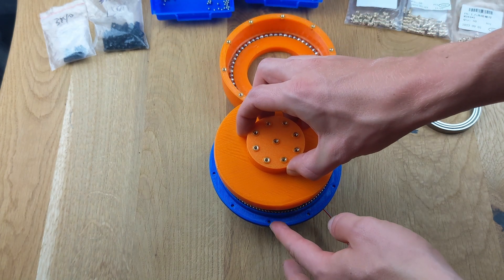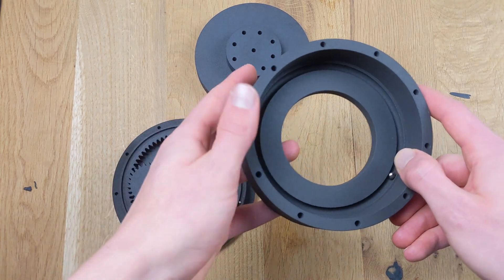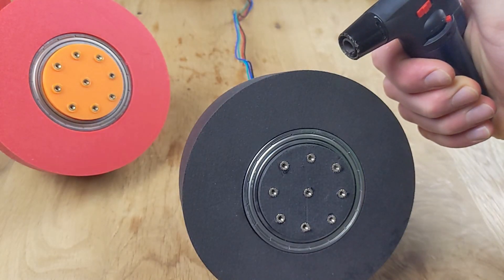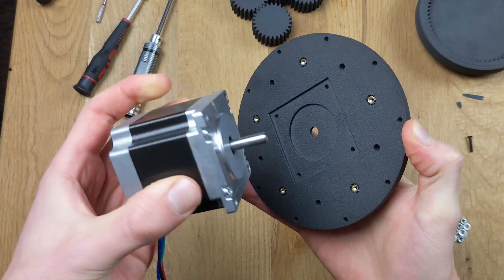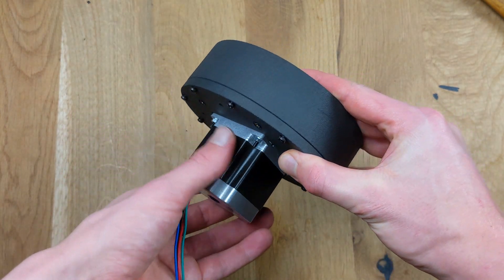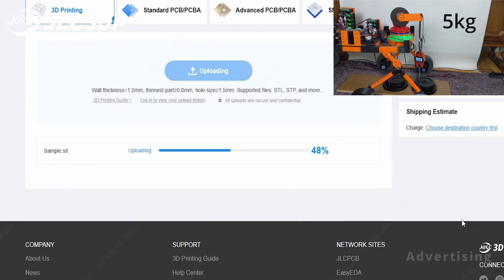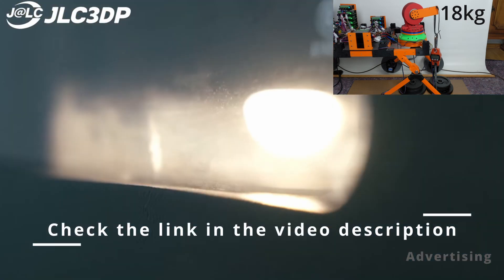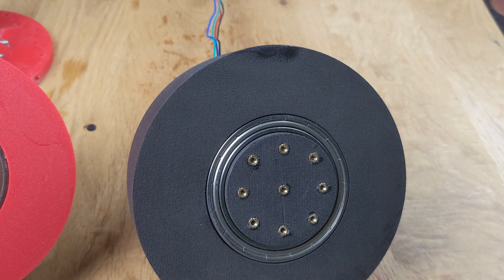Comparing 3D-printed gears PLA vs. NYLON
Advertising
JLC3DP 3D Printing &CNC Service Starts at $0.3, Get $60 for New Users!

Thank you for supporting the project.❤️

For printing, I use Anycubic 3D printers and materials.

Tools and materials I use for my projects.

The Voice is created by AI. The script and the other parts are made by me:)